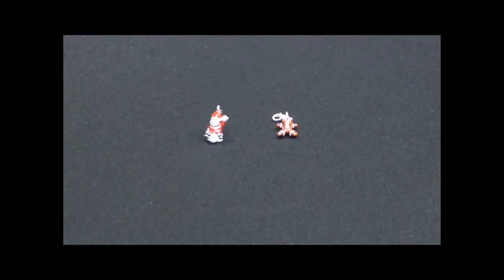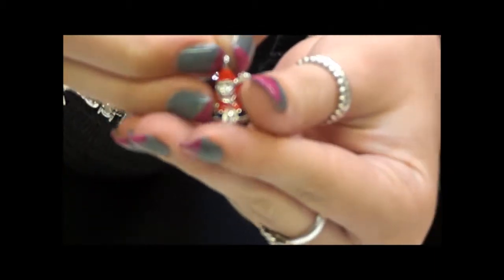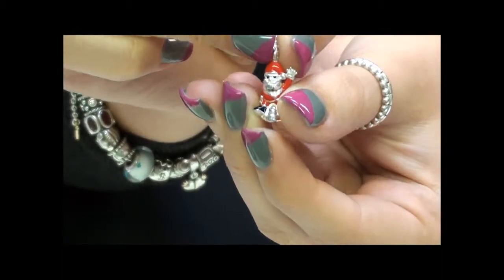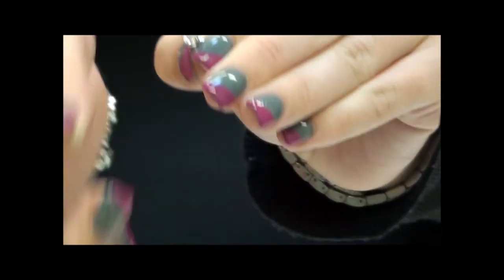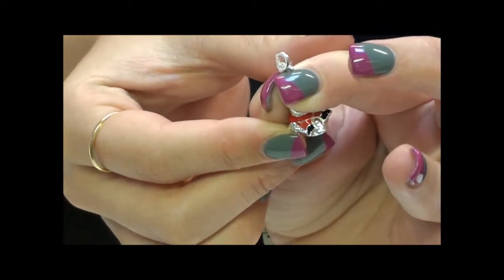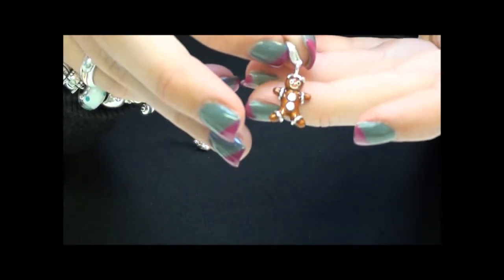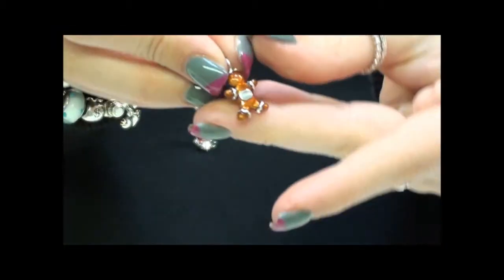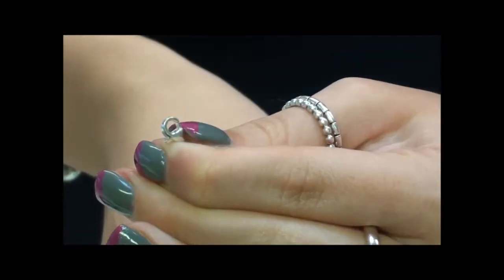Thomas Sabo Autumn/Winter 2012 Christmas Charms at Argento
The perfect christmas gift for a Thomas Sabo collector.